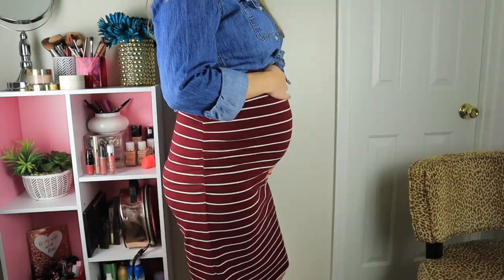Pregnancy Update & Symptoms | 24 & 25 Weeks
In this video I update you on how my pregnancy is going, and what is to be expected for baby's growth as well as some body changes for me. I also go over new symptoms and review some old symptoms. Fair warning, I can't keep touching my belly for some reason throughout this video, so I apologize in advance lol. Please let me know how your pregnancy is going if you're pregnant too!

Pregnancy Apps I love!